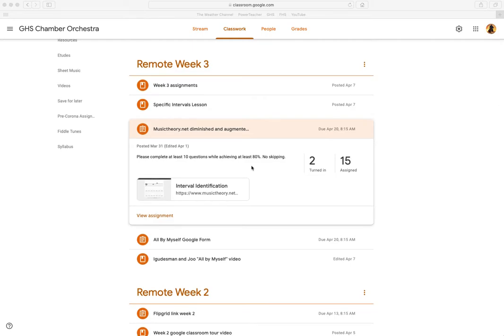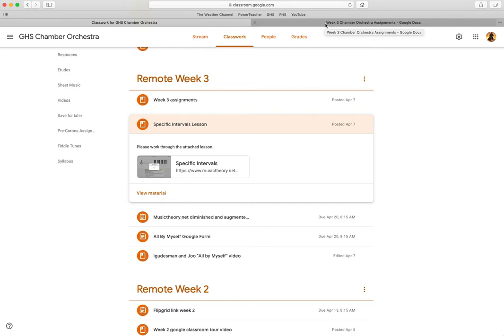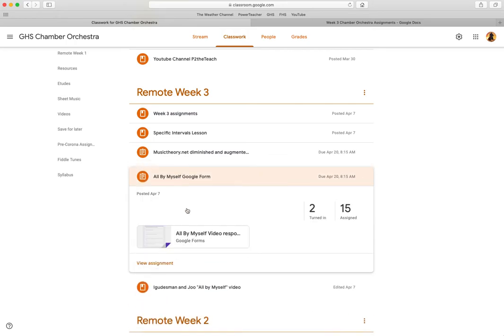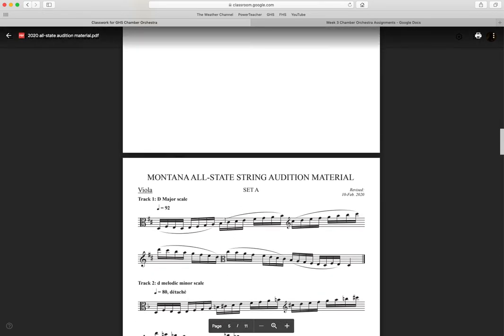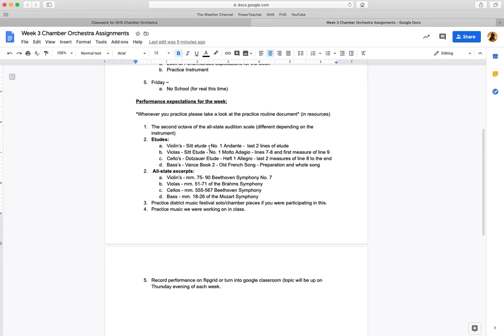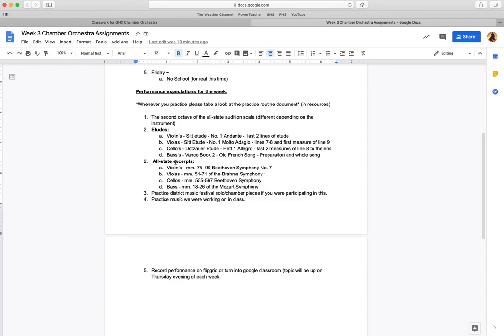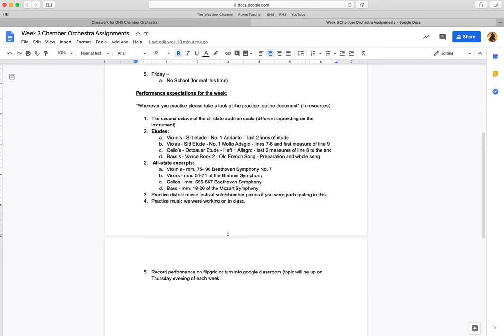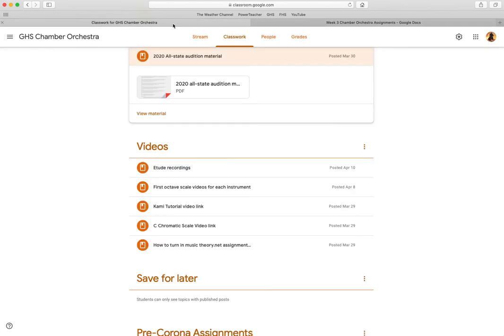Chamber week 3 google classroom tour